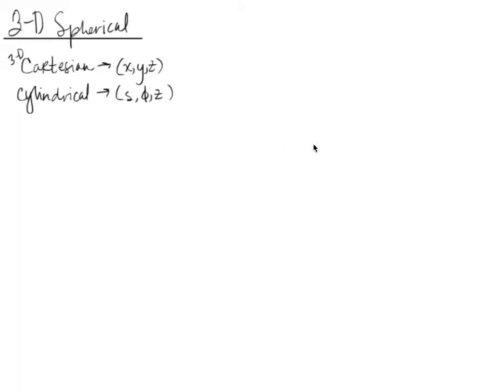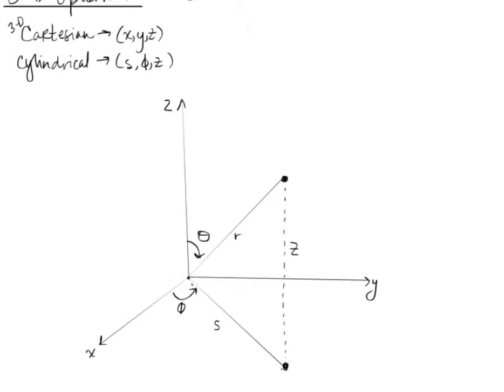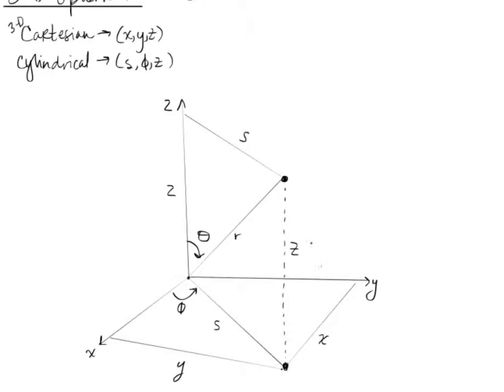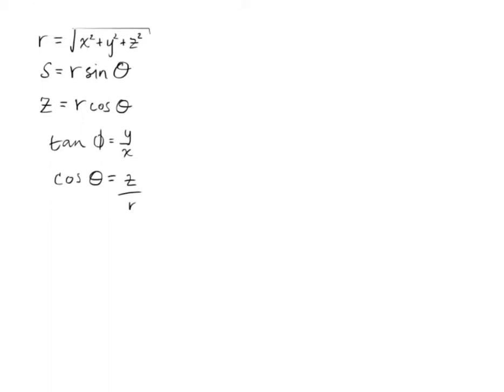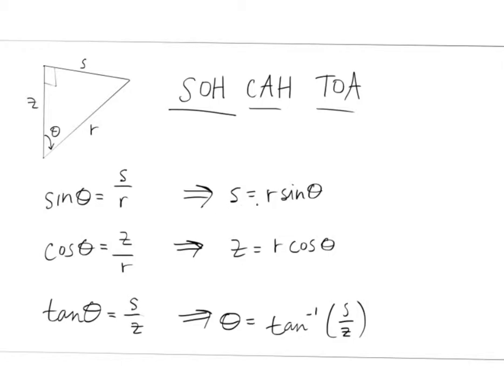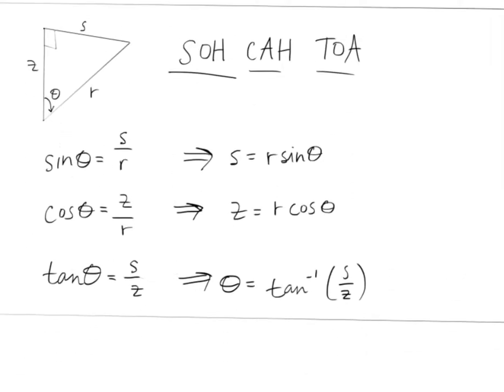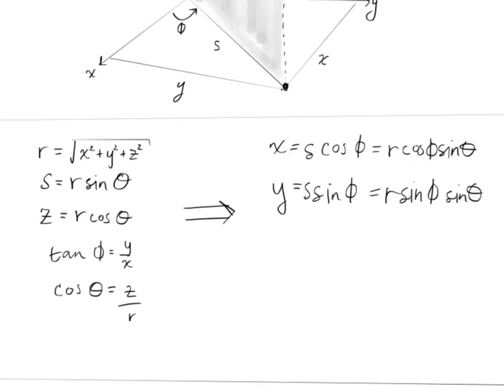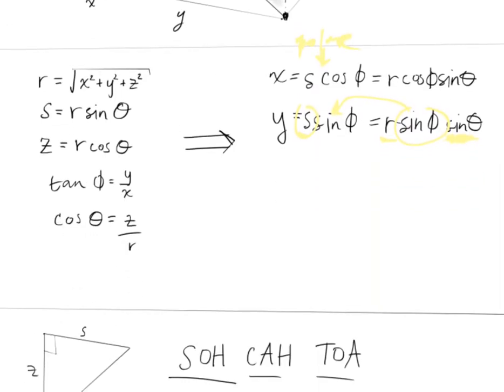3-D Spherical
3-D Spherical